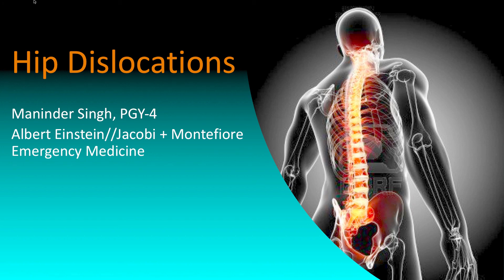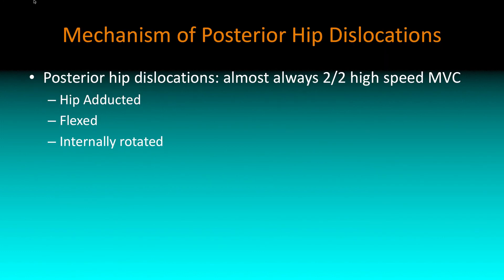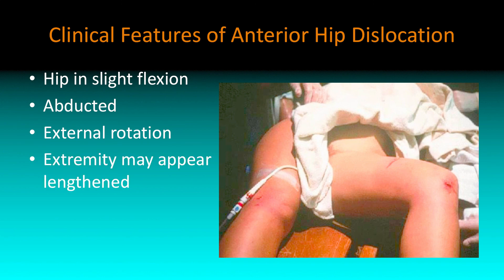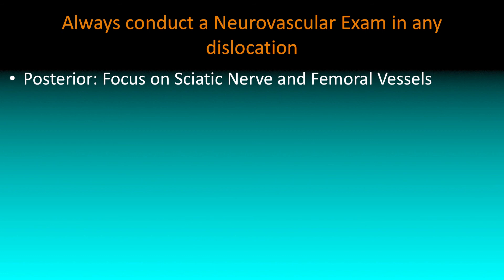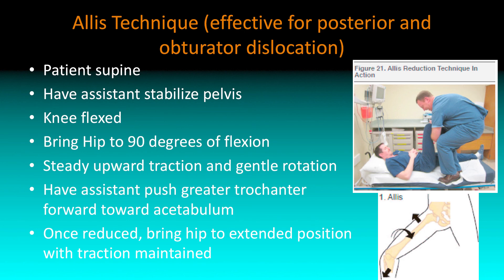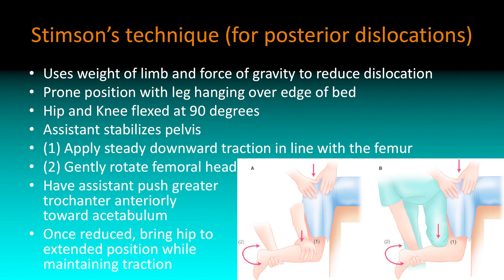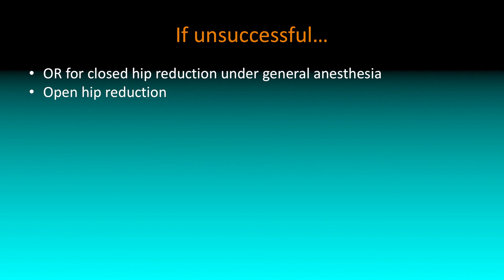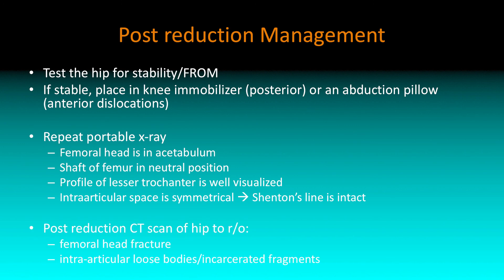Hip Dislocations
Dr. Singh gives a brief talk on hip dislocations (10/04/2017)